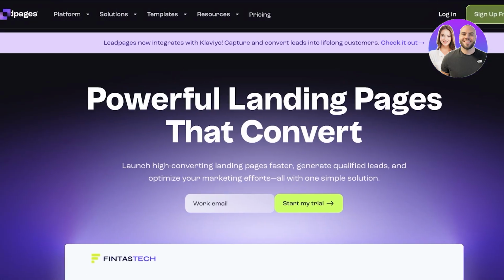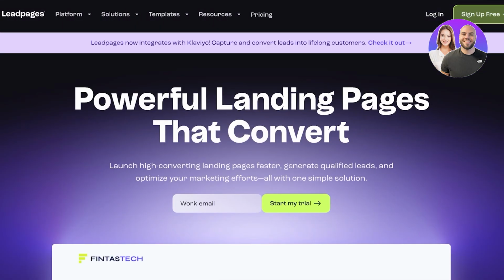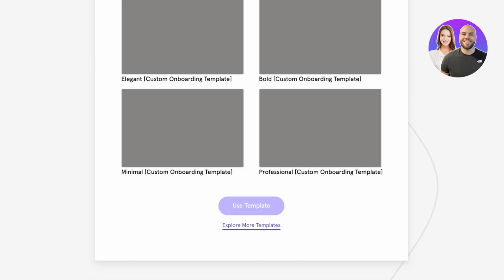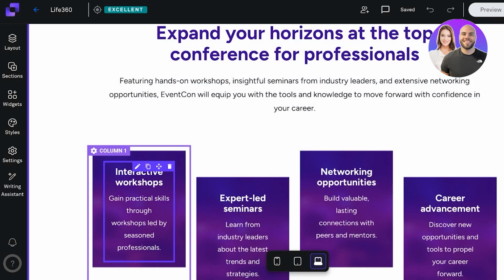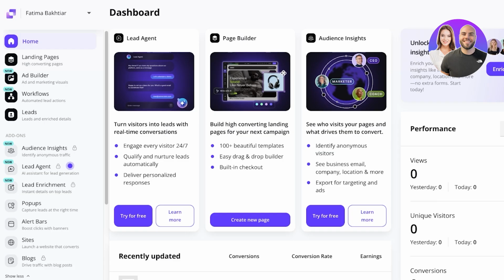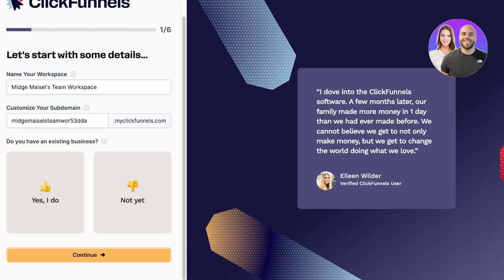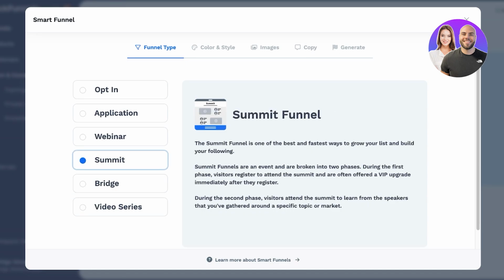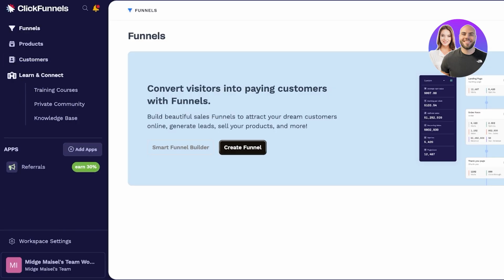Leadpages vs Clickfunnels (2026): Features, Walkthrough, Pros & Cons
Everything you need to know about Leadpages vs Clickfunnels